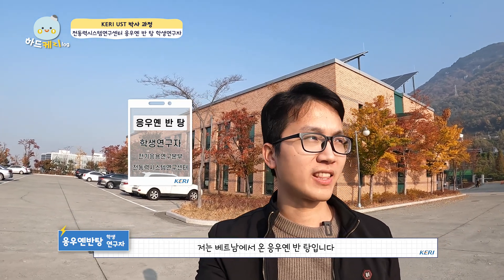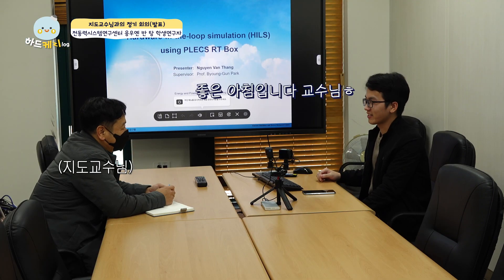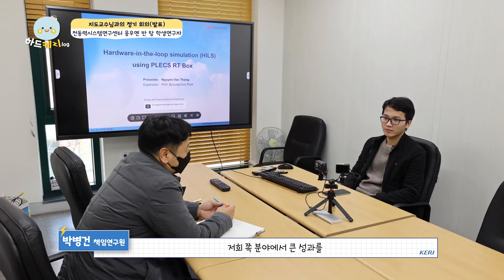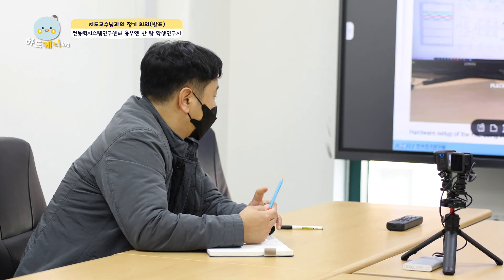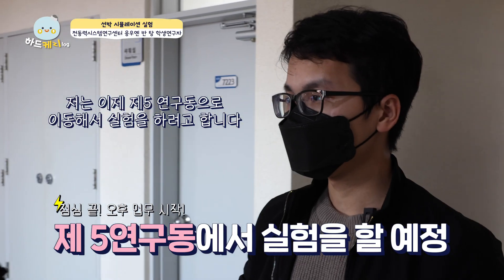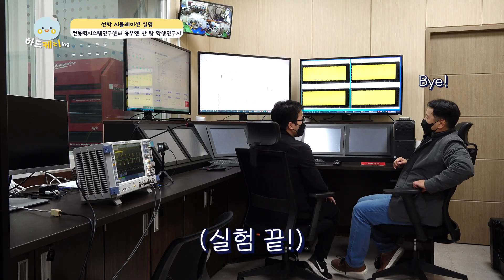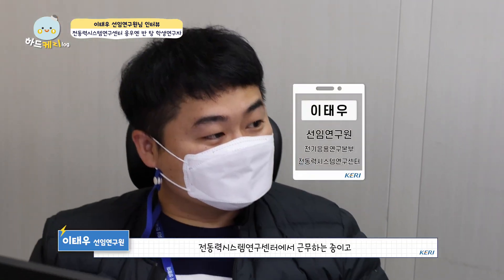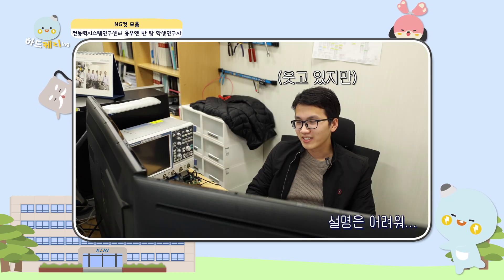[KERI TV] 정출연 외국인연구자 브이로그｜UST 학생연구자는 어떤 하루를 보낼까?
KERI에서 전기·전력 분야 박사 과정을 밟는다?
UST-KERI 스쿨에서는 어떤 교육이 이뤄지고 있을까요?

타국에서 묵묵히 자신의 꿈을 그려나가고 있는
응우옌 반 탕 학생연구자가 전동력시스템연구센터 업무를 소개해드립니다🤩